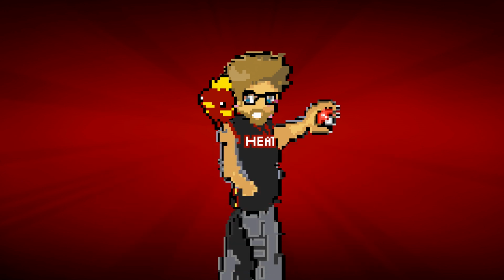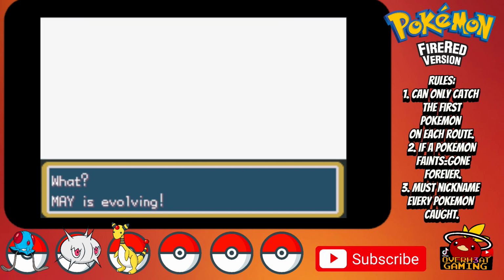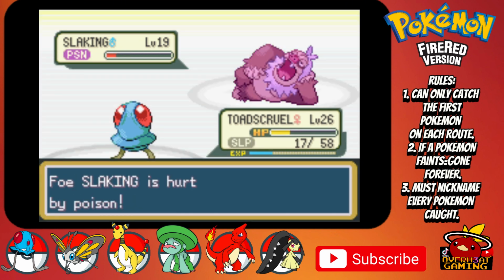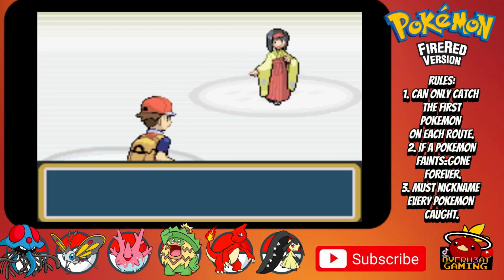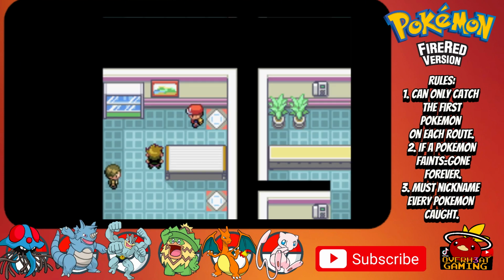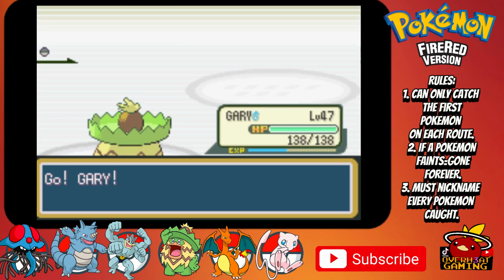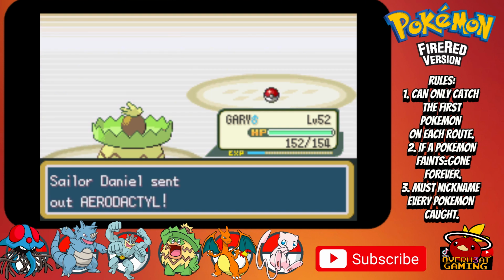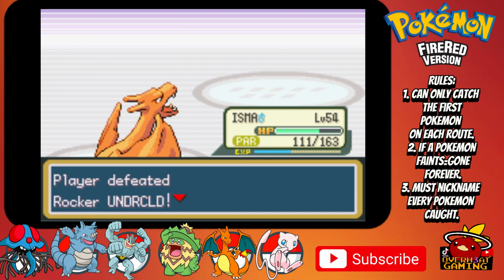BEATING a Pokémon FIRERED Randomizer with Pokémon Cards!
Follow me on:
X:  @overh3atgaming

I am opening packs of Paldean Fates to see if I can pull a SHINY Pokémon that can be obtained in Pokémon Firered Version! If I pull one, it will be my starter Pokémon in a RANDOMIZED NUZLOCKE!

RULES:
If a Pokémon faints, it's gone forever

Only catch 1st Pokémon in each route

If all Pokémon faint, I LOSE